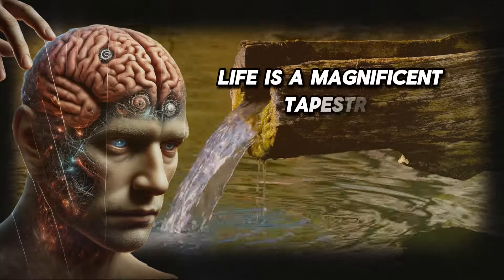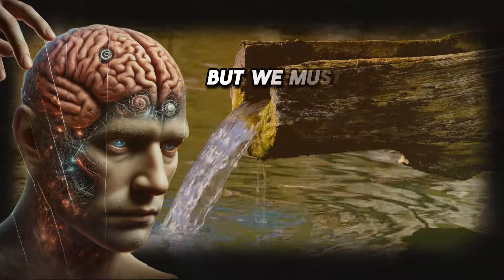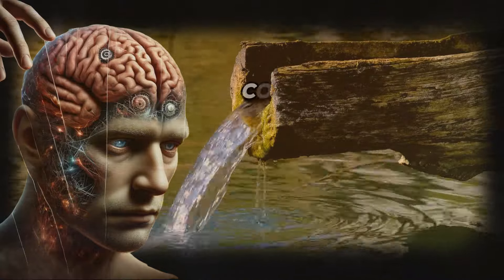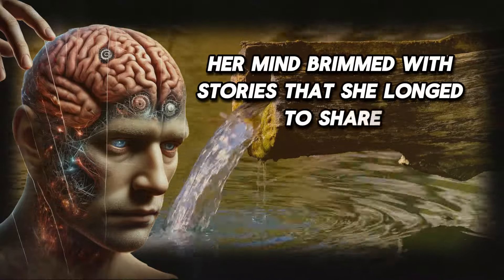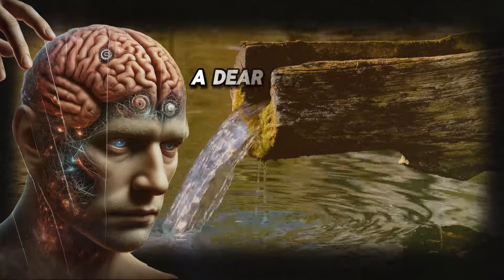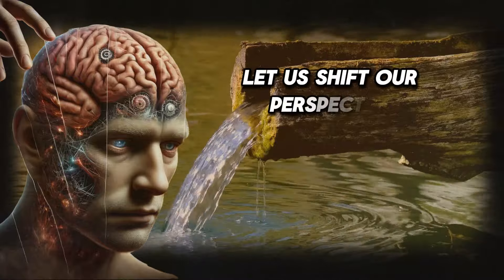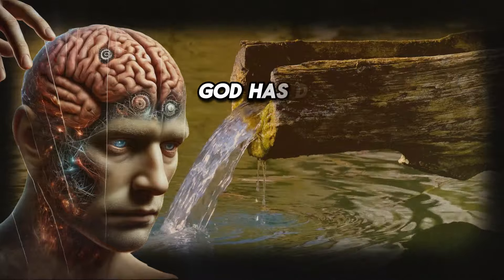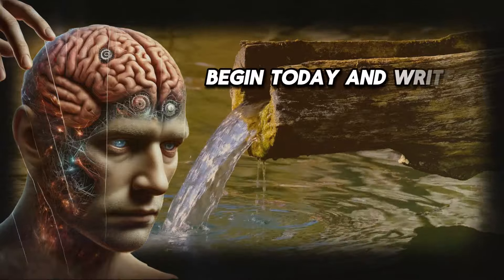don't allow your life to be controlled by these 5 things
Don't Allow Your Life To Be Controlled By These 5 Things – a powerful reminder to reclaim your freedom and joy. Many of us unknowingly carry the weight of fear, doubt, and regret, letting them shape our choices and dim our light. Don't Allow Your Life To Be Controlled By These 5 Things. Break free from the grip of past mistakes, the pursuit of validation, and the endless chase for wealth. Through inspiring stories and biblical truths, discover how to shed the chains that bind you and embrace a life of purpose and fulfillment. Let faith, resilience, and love guide your steps as you rise above life’s struggles. Remember, Don't Allow Your Life To Be Controlled By These 5 Things, because God has designed a life of freedom and hope just for you.
Welcome to "Timeless Biblical Wisdom" – a channel dedicated to exploring life’s challenges and blessings through the timeless teachings of the Bible. Each video offers insights and stories from an elderly Christian perspective, sharing God’s wisdom to guide your journey of faith.

Join us as we dive into Biblical lessons that offer comfort, hope, and understanding for everyday life. Your spiritual journey is important, and we’re here to help you grow stronger in faith.

📖 Explore more wisdom:
✨ Follow us for more:
I am the voice behind "Timeless Biblical Wisdom", an elderly storyteller with years of life experience, dedicated to sharing the wisdom of the Bible. My YouTube channel explores timeless Christian philosophy, offering insights and guidance to those seeking comfort and direction through faith.

On this channel, you’ll find lessons from Biblical teachings and reflections on how they can be applied to overcome life's challenges, find inner peace, and strengthen your faith. Each video delves into "Christian philosophy" and "Biblical wisdom", presenting heartfelt advice and spiritual guidance.

Join me on this journey to discover how "Biblical wisdom" and timeless teachings can illuminate your path, giving you the encouragement to live with hope and purpose.